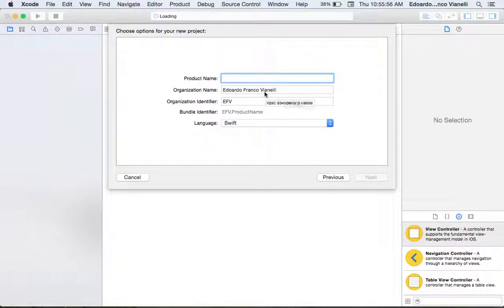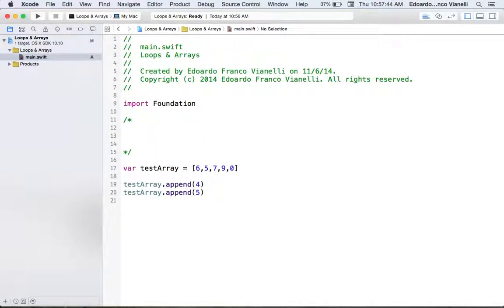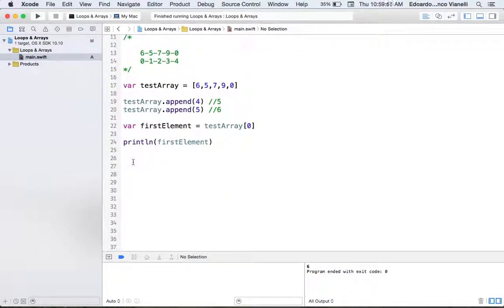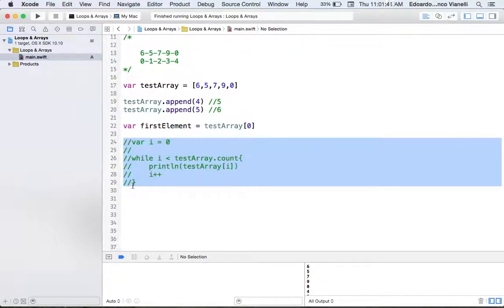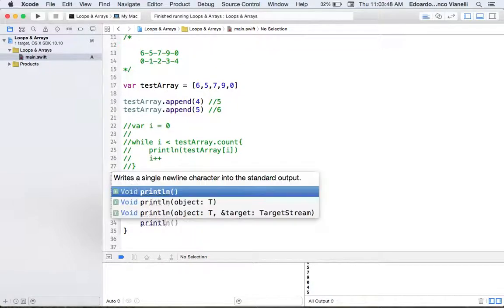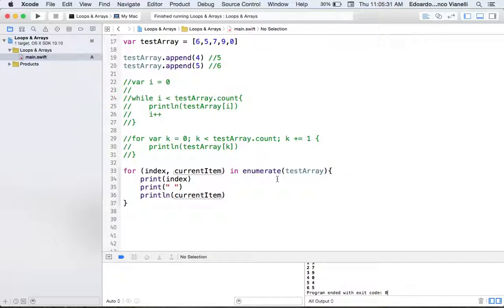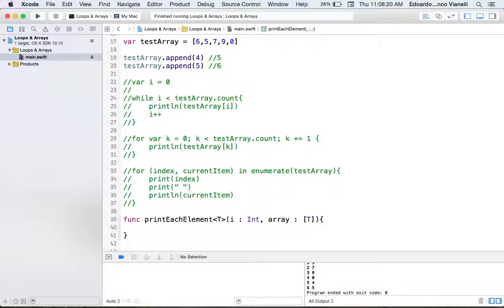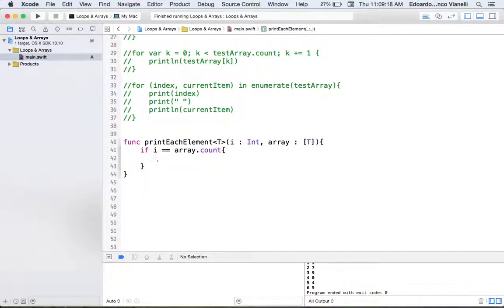Swift Tutorial 5 Arrays and Loops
In this tutorial I will show you how to create arrays and loops using swift in Xcode